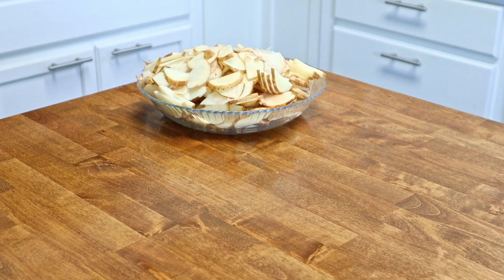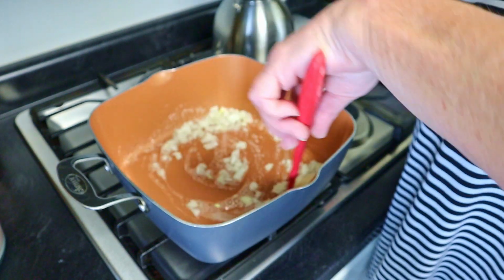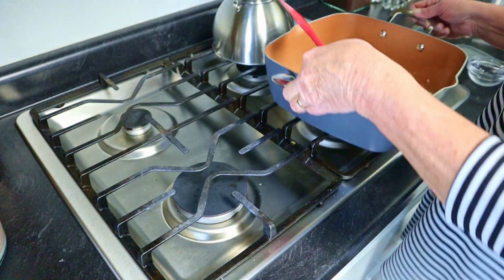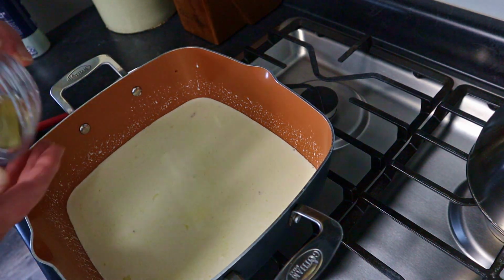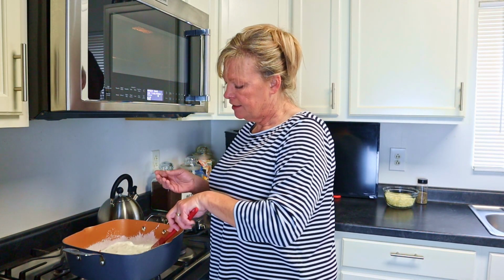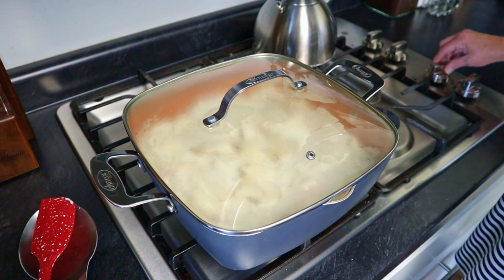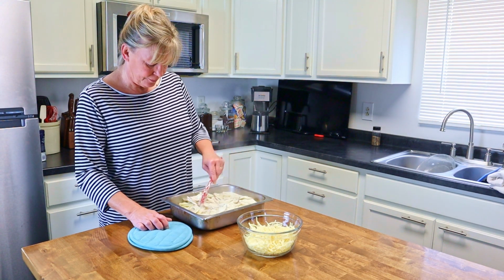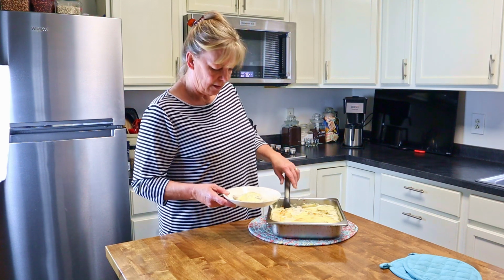Easy Scalloped Potatoes in half the time / Convection Oven Cooking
My easy recipe for scalloped potatoes in half the time, rich, creamy and tasty. No more soggy potatoes dripping in a milk mixture. This recipe gives you the perfect way to cut your time in half and give you delicious scalloped potatoes.

Thankx for watching!  ENJOY!!!